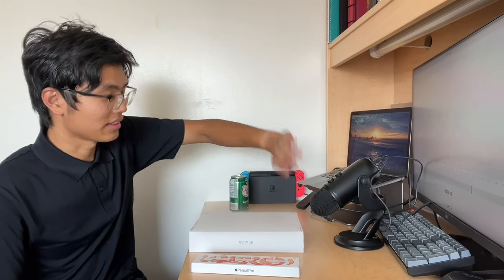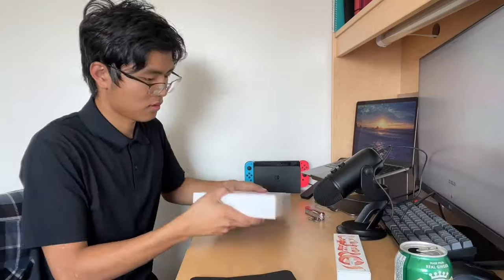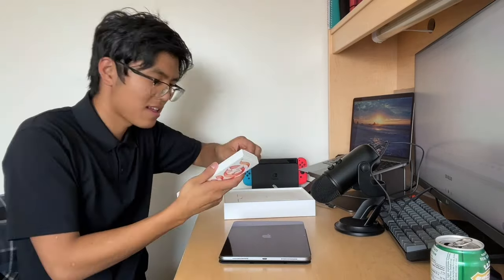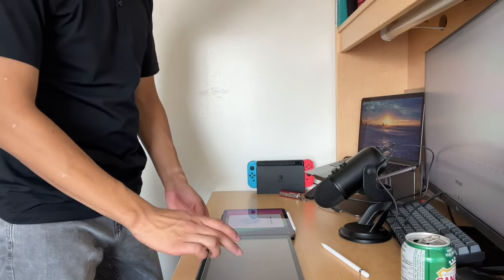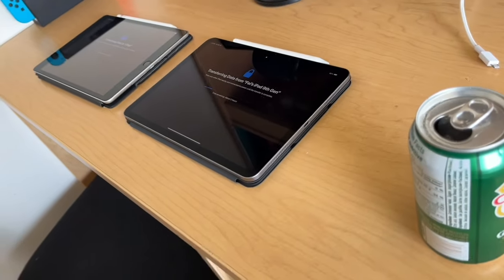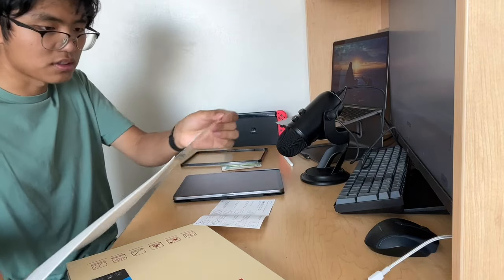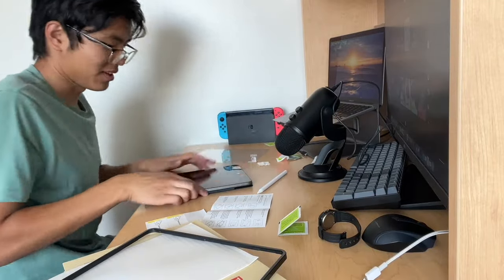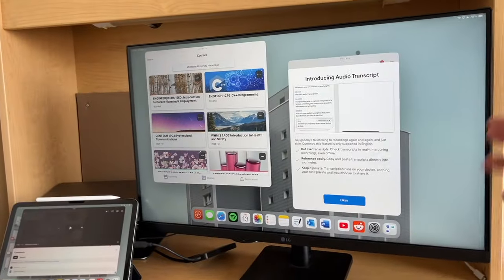Is THIS The Best Student Tablet? iPad Air Unboxing and First Impressions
School's here. What's better than a new tablet to help study? (or watch Disney+)

Gear
Editing Machine: Macbook Air M1
Editing Software: Final Cut Pro
Camera: iPhone 13

Full Disclosure

This is just a friendly disclaimer that my videos are primarily intended for entertainment. While I try to pack my content with as much useful information as possible, ultimately I am not professionally certified to advise you on your buying decisions. I am not responsible for any damages/losses that may occur as a result of actions influenced by my content.

I am not responsible for any losses, monetary or otherwise, that may have been influenced by content on my platform. My videos are primarily intended for entertainment. While my content may be useful, keep in mind that I am not professionally certified to advise you, I am just some random kid on the Internet. By watching my videos you accept these conditions. The video description may contain affilate links.

(ignore, SEO stuff here)
Welcome to my iPad Air unboxing and first impressions video! In this video, we dive deep into the latest iPad Air (2024 model), unpacking its sleek design, powerful features, and lightning-fast performance. Whether you're a student, professional, or a tech enthusiast, I’ll share my honest review of the iPad Air and let you know if it’s worth the investment.

We’ll explore its stunning Liquid Retina display, M2 chip performance, battery life, and Apple Pencil compatibility—perfect for creators and note-takers alike. Is this the best iPad for 2024, or should you wait for the next version? Watch to find out!